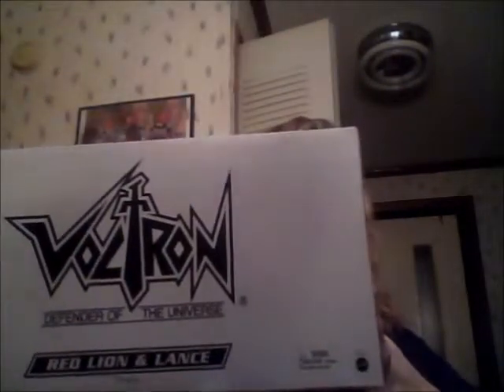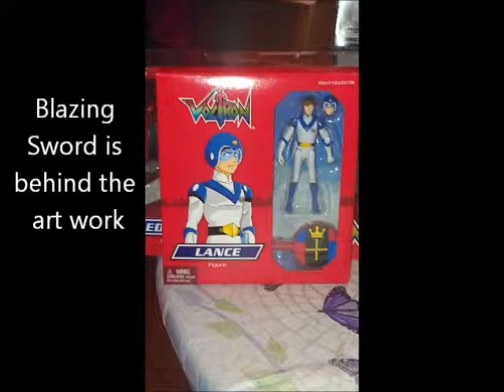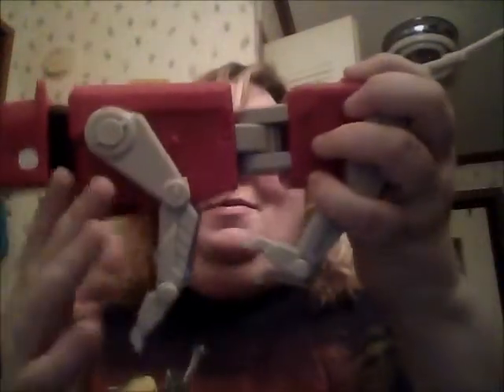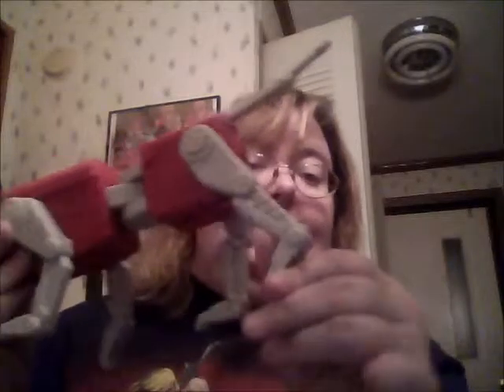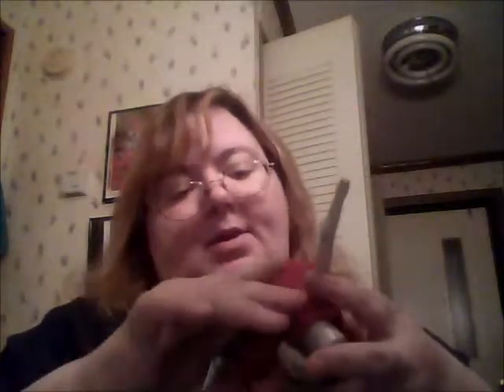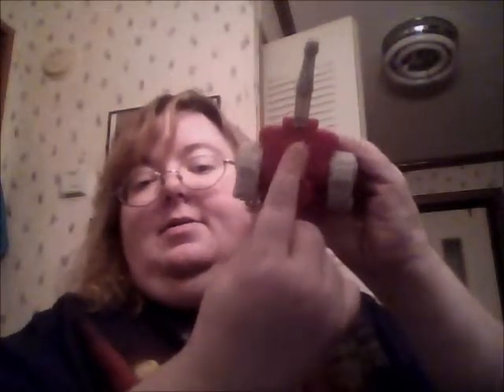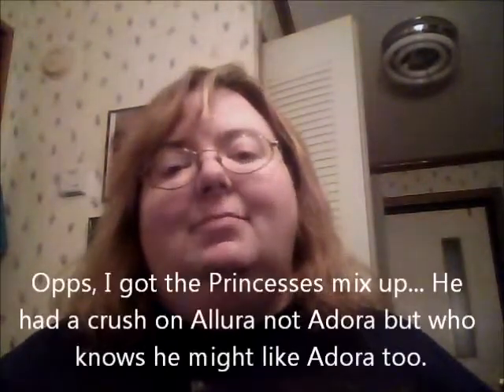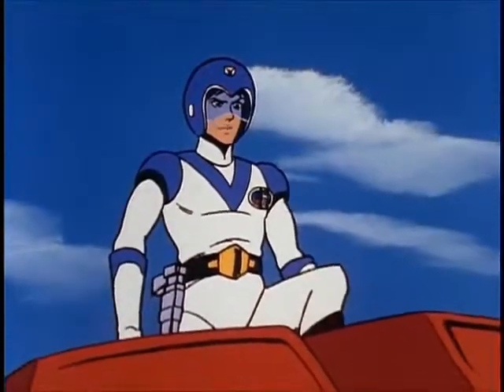Toys and Toons Lance and the Red Lion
In February, Matty Collector launched the Club Lion Force with Lance and the Red Lion. Join Kelly as she looks at the newest toy line that Mattel offers and see how it compares to classic T.V. show.